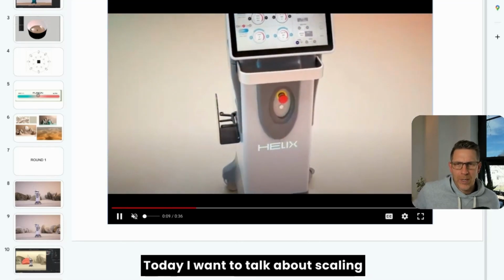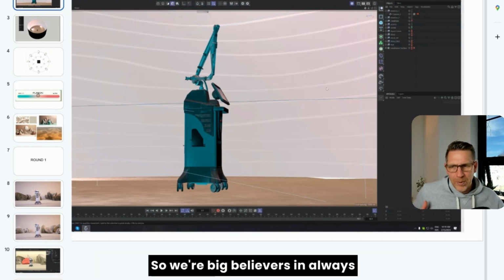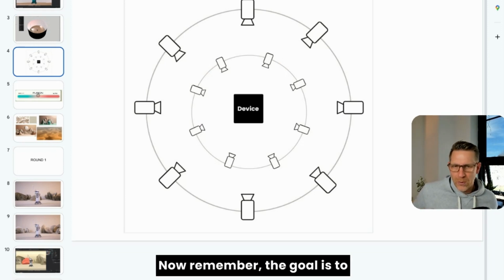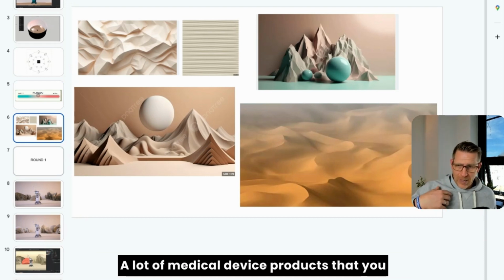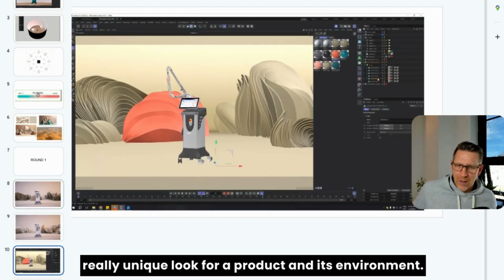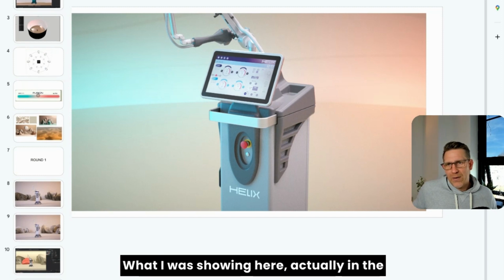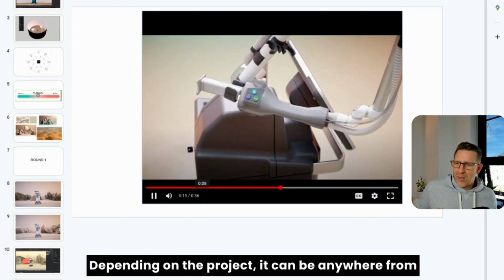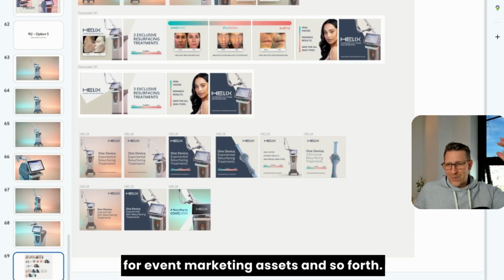Building A Medical Device Content Library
Building a robust content library for your medical device isn't just a nice-to-have; it's an absolute must in today's demanding content landscape.

In this video, we show you how we're helping the medical device aesthetics brand Cartessa build a massive content library for their latest product, Helix, using our CAD to Content methodology.

This process enables medical device brands to create enough content to last through long sales cycles and support sales and marketing initiatives such as social media, events, websites, and presentations.